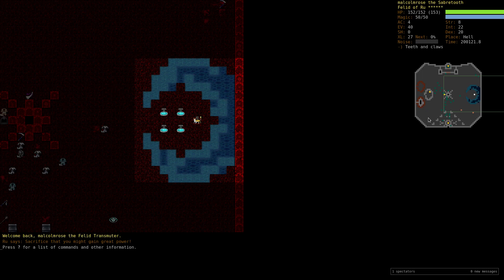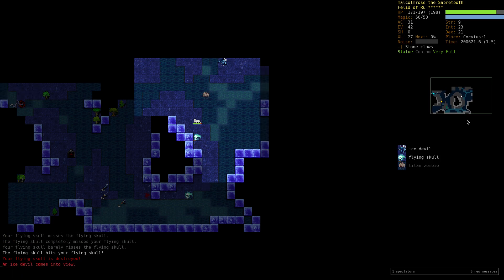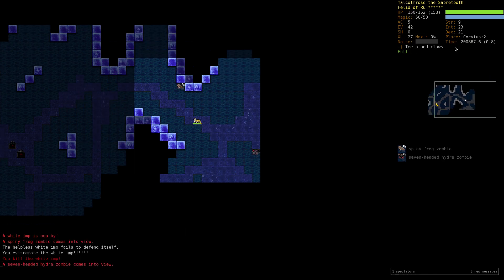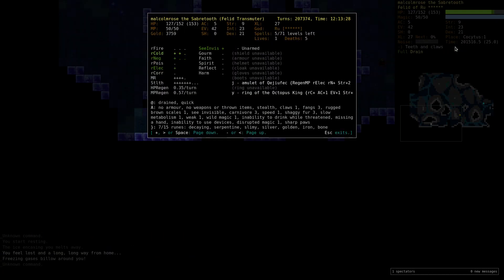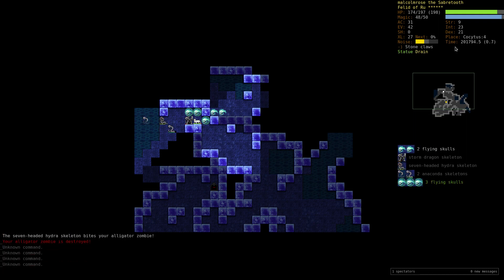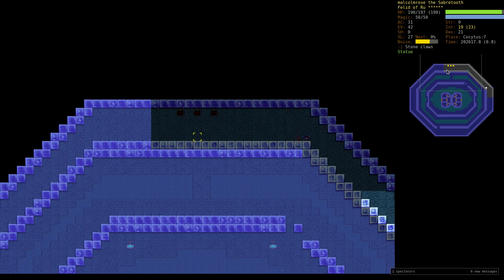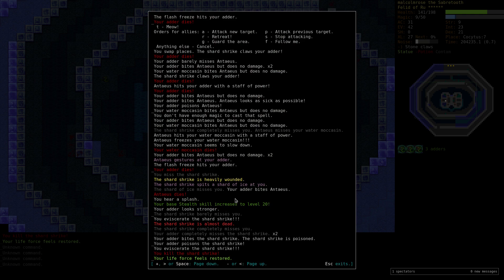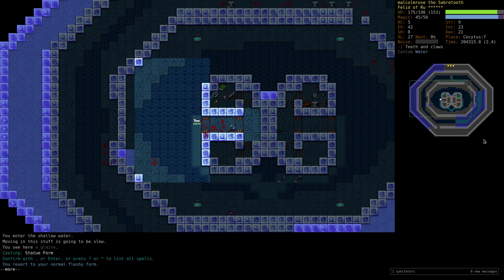Let's Play Dungeon Crawl Stone Soup Felid Transmuter Part 17 (Cocytus) (Streak Game #4)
Herein my FeTm clears Cocytus in DCSS (Dungeon Crawl Stone Soup), version 0.20+ (trunk). This is a roguelike that you can download, but you can also play in a browser!